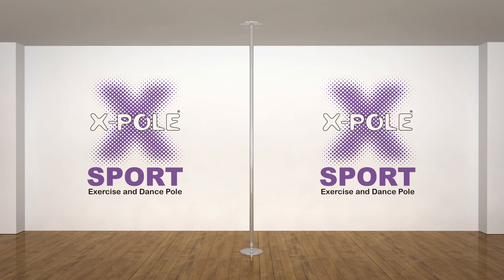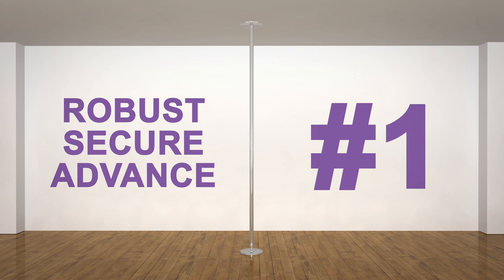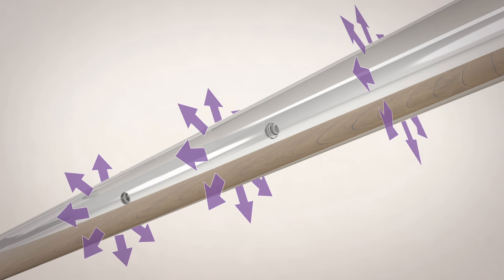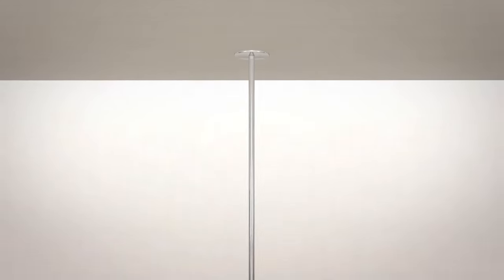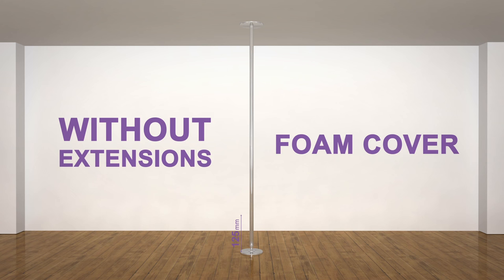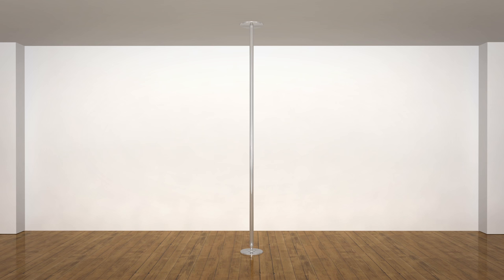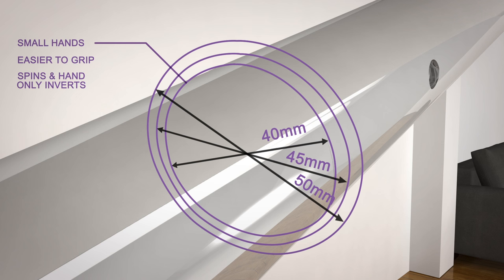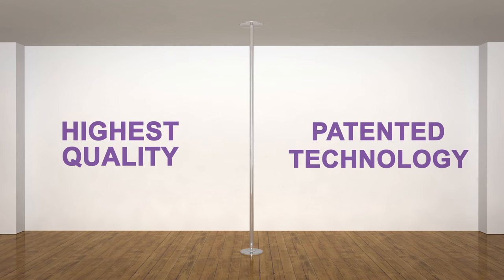X-POLE SPORT - What is it about?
All about the X-POLE SPORT pole set and the finishes and diameters it will be made available in.